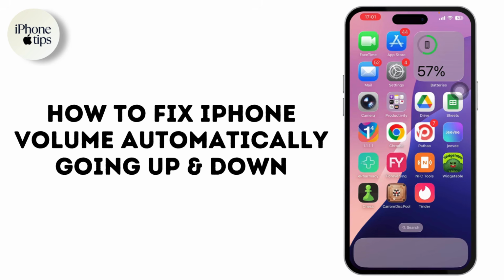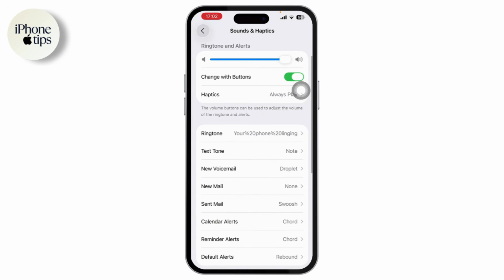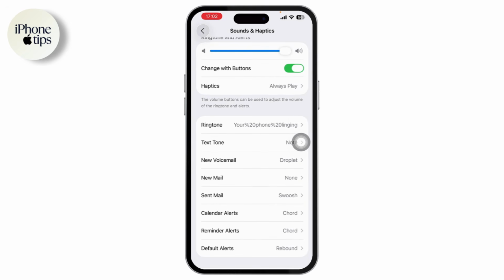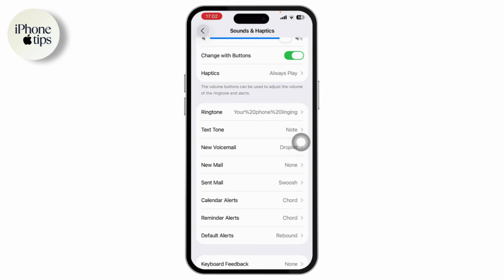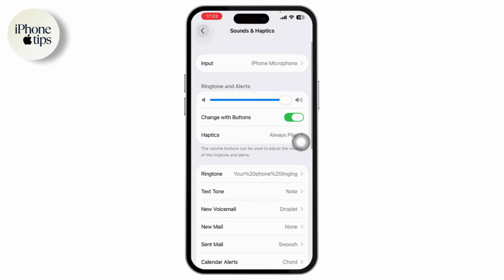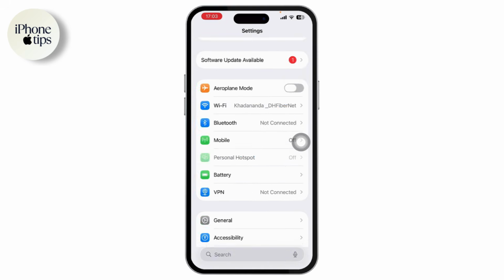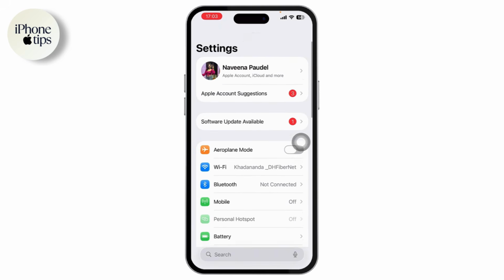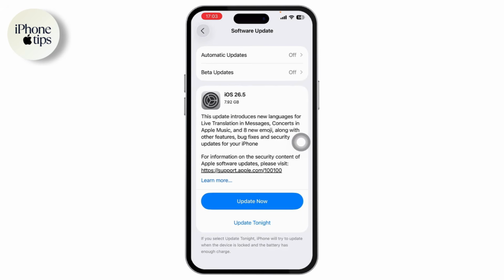How To Fix iPhone Volume Automatically Going Up & Down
Is your iPhone volume randomly going up and down on its own? This video walks you through all the best solutions to fix automatic iPhone volume changes for good. From adjusting your ringtone and alert volume in Sounds and Haptics settings and understanding the difference between media volume and alert volume to checking for connected Bluetooth devices causing unexpected volume shifts, restarting your iPhone, and installing the latest iOS software update, every proven fix is covered in one place. These troubleshooting steps work across all iPhone models and iOS versions.

fix iphone volume, fix iphone volume going down, iphone volume goes down automatically, fix iphone volume going up, iphone volume problem, iphone volume keeps lowering